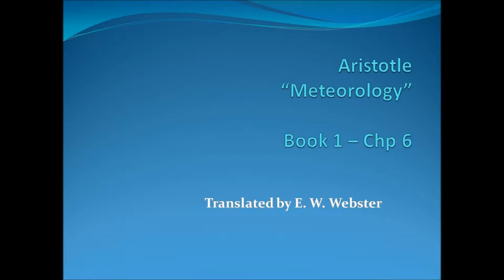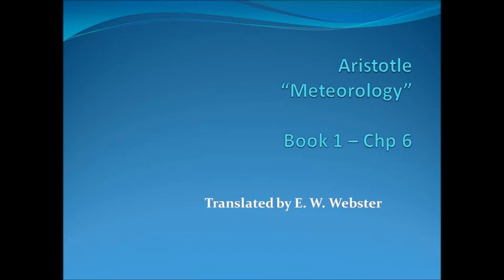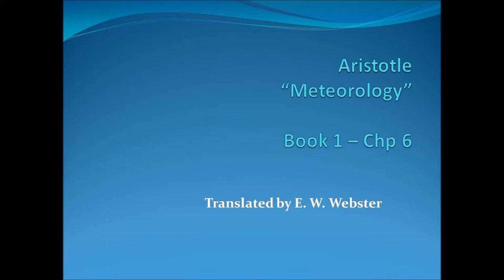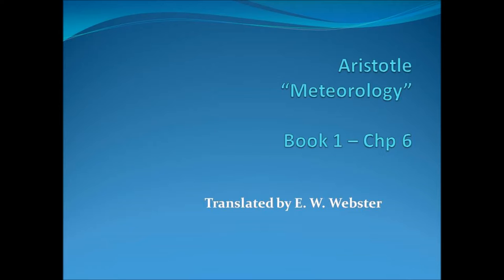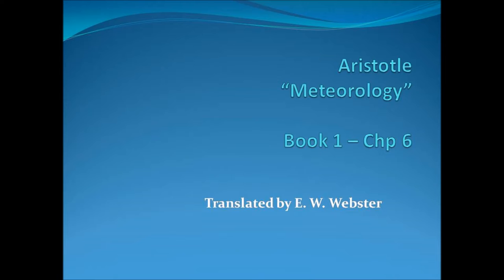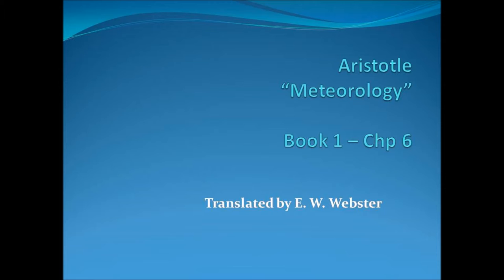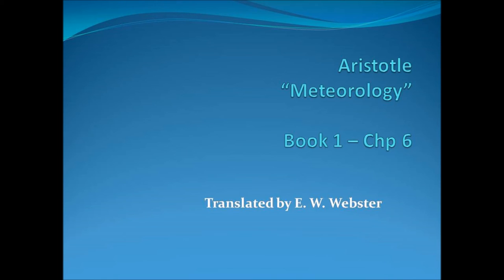Aristotle - Meteorology - Bk 1 Ch 6 - read by John V. Karavitis